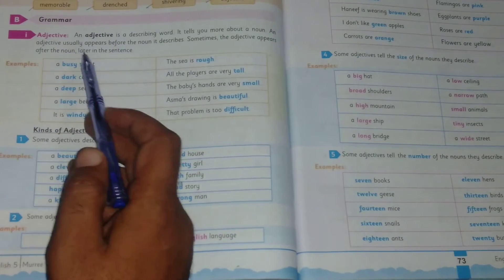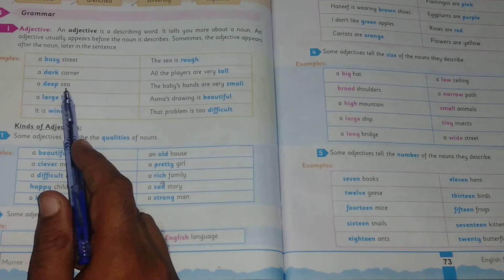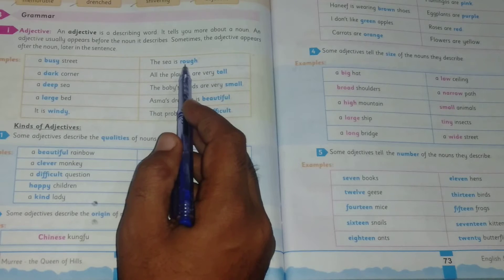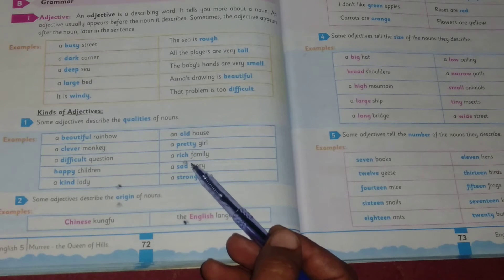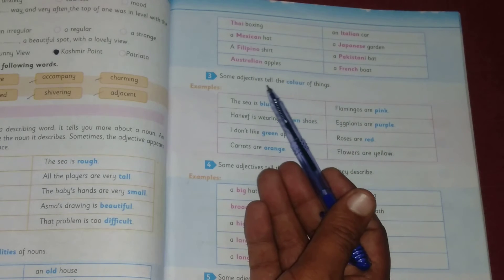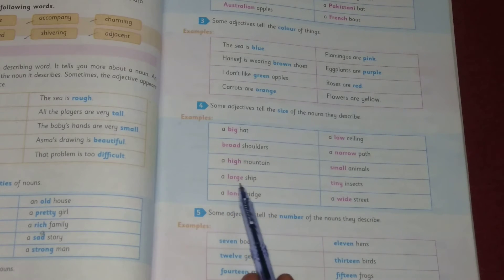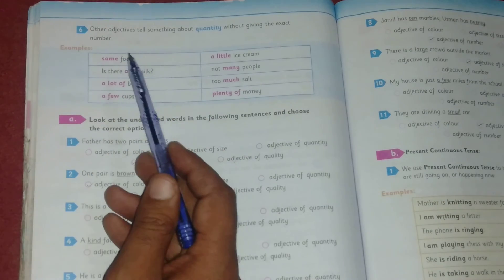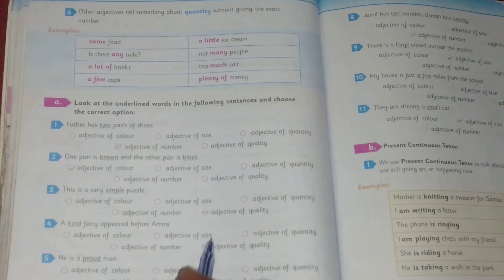CANTAB# ENGLISH# CLASS 5# LECTURE 6# UNIT 9# MURREE, THE QUEEN OF HILLS# KINDS OF ADJECTIVE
ADJECTIVE: An adjective is a describing word. It tells more about a noun. An adjective usually appears before the noun it describes. Sometimes, the adjective appears after the noun, later in the sentence.
Examples:
a BUSY street
a dark corner
The sea is rough.
KINDS OF ADJECTIVE:
1: ADJECTIVE OF QUALITY:
Some adjective describes the quality of nouns.
Examples:
a BEAUTIFUL RAINBOW
a difficult question
2: ADJECTIVE OF ORIGIN:
Some adjective describes the origin of nouns.
the ENGLISH language
a PAKISTANI hat
3: ADJECTIVE OF COLOUR:
Some adjective tells the colour of things.
Examples:
The sea is BLUE.
Roses are RED.
4: ADJECTIVE OF SIZE:
Some adjective tell the size of the nouns they describe.
Examples:
a BIG hat
a HIGH mountain
5: ADJECTIVE OF NUMBER:
Some adjective tell the number of the nouns they describe.
Examples:
seven books
eleven hens
6: ADJECTIVE OF QUANTITY:
Other adjective tells something about quantity without giving the exact number.
Examples:
SOME food
PLENTY OF money